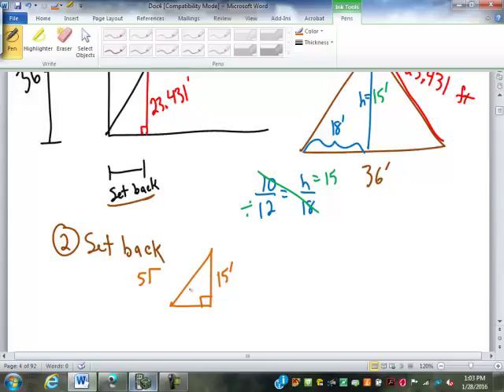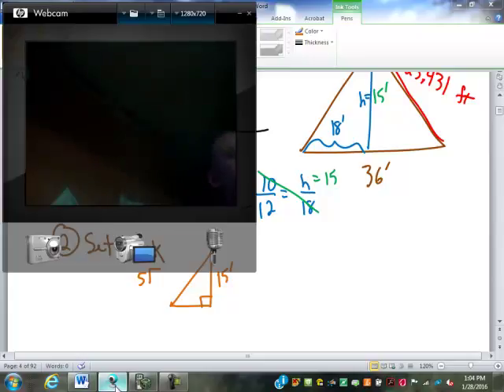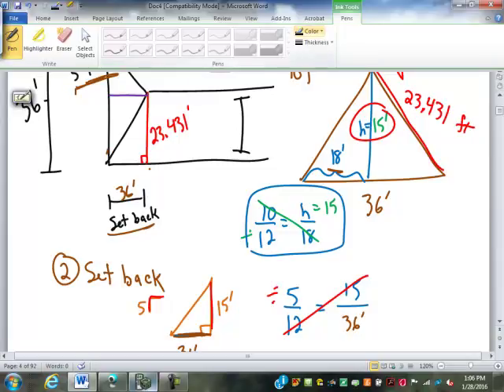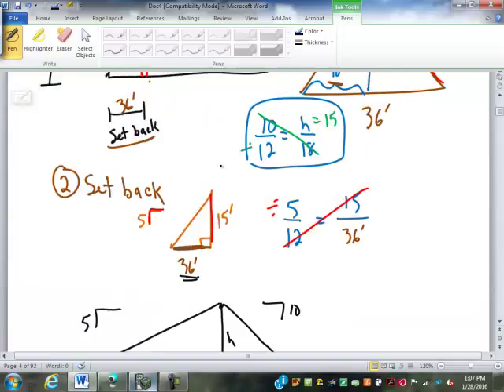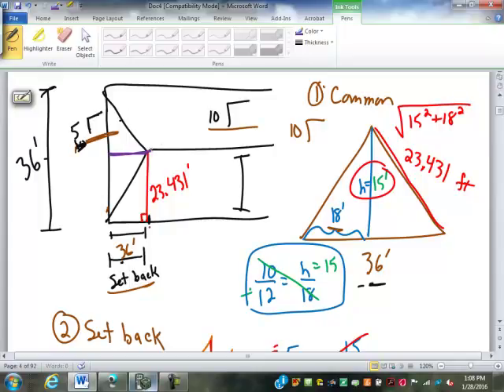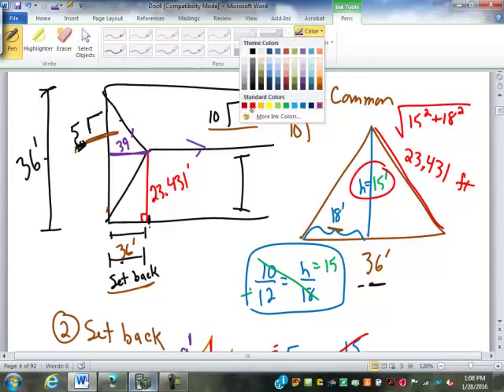11 Intro to Unconventional Hips